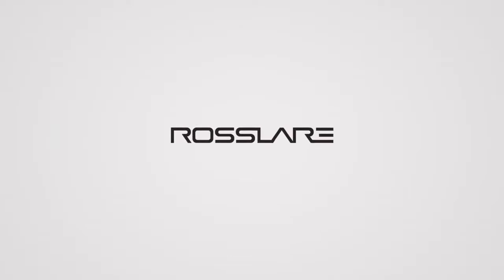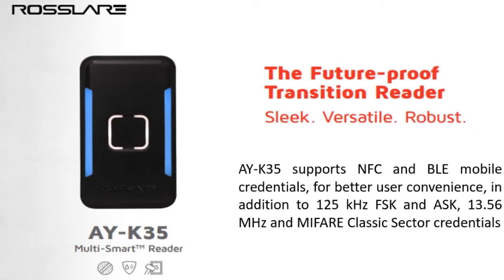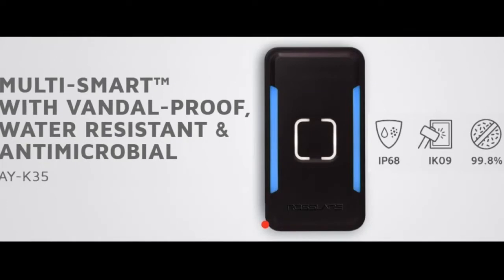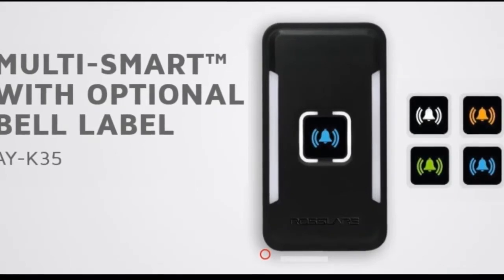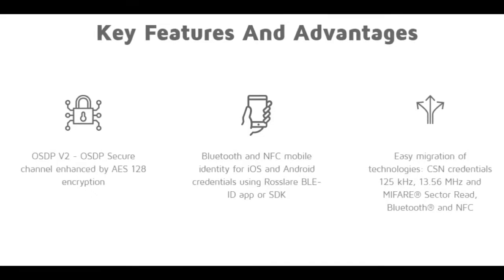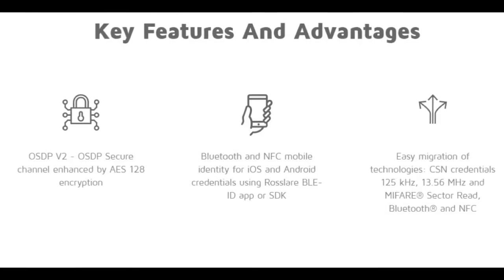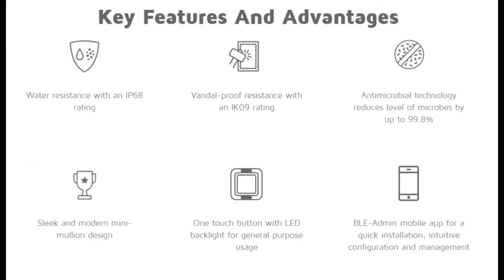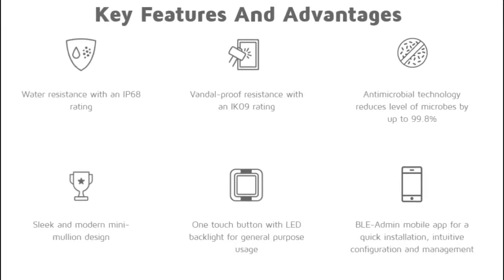ROSSLARE MULTI SMART READER | RFID READER | SMART CARD READER | PROXIMITY READER | BLE NFC READER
The AY-K35 is justly called the Multi-Smart reader! It features multi-technology and OSDP secure channel communication to bring more versatility, scalability and security to physical access control – without the need to replace existing credentials.

The reader is now more protected than ever. It is dust and water resistant, including vandal proof and anti-microbial properties to reduce the risk of contamination while increasing physical access control security.

AY-K35 supports NFC and BLE mobile credentials, for better user convenience, in addition to 125 kHz FSK and ASK, 13.56 MHz and MIFARE Classic Sector credentials. With AY-K35, organizations of all sizes can easily optimize their credentials strategy to accommodate users on an individual profile level – reducing operational costs without compromising on security or functionality.